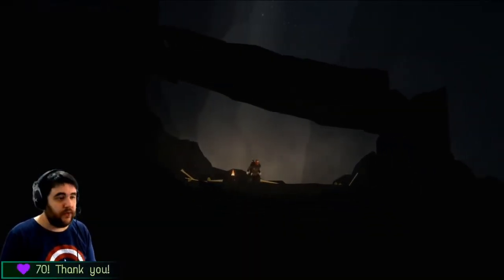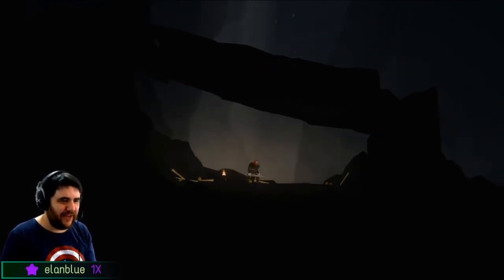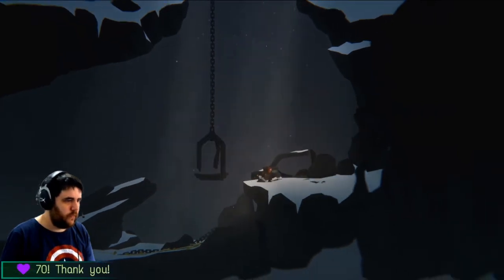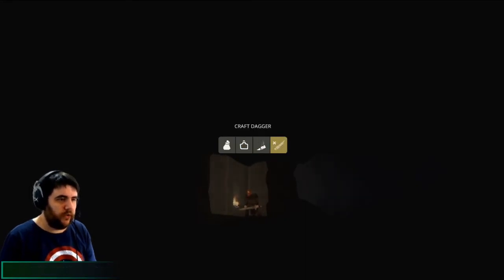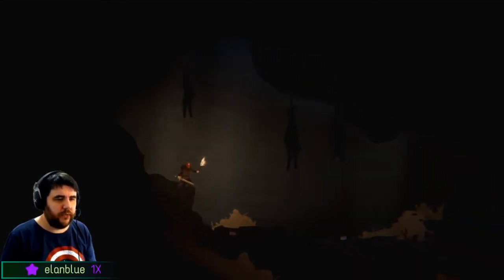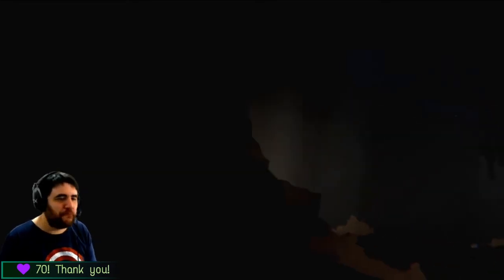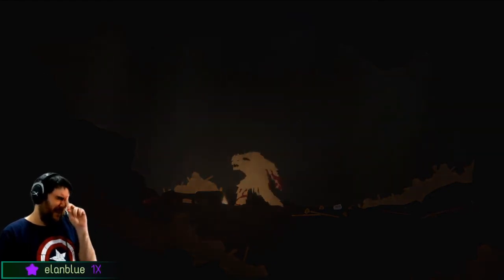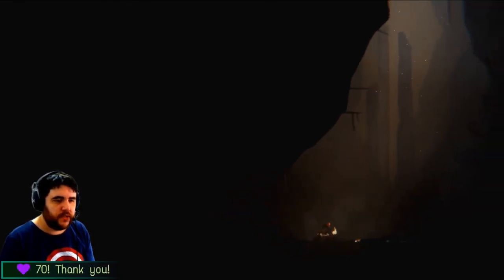Unto The End Part 4! Duck, Stab, Roll - Twitch Stream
The length of these videos is going to be all over the place. so much dying happens, not sure how to edit it.